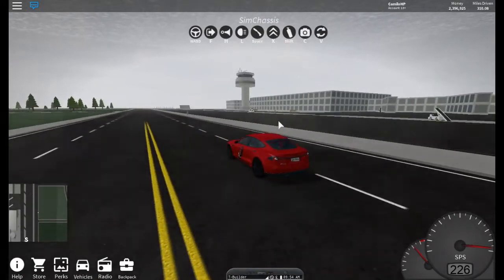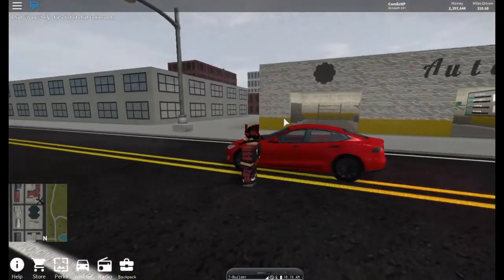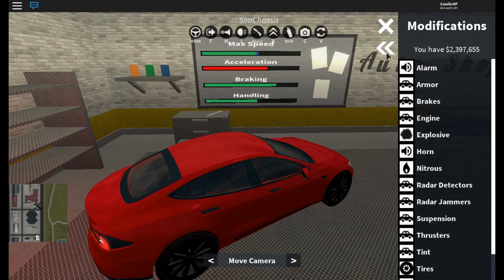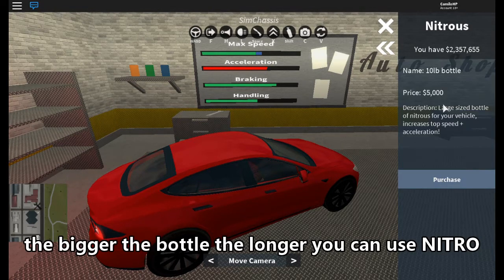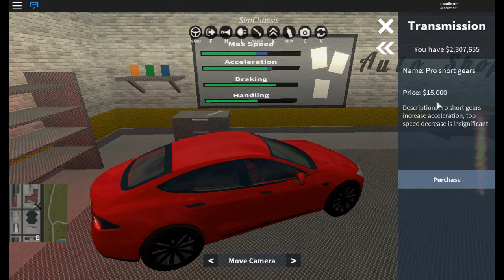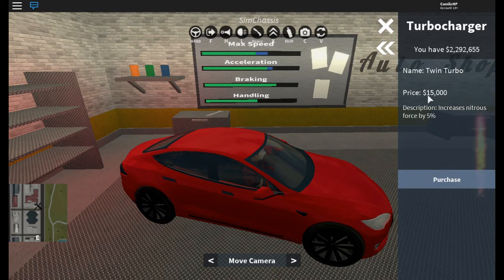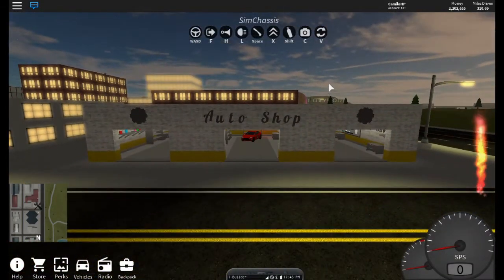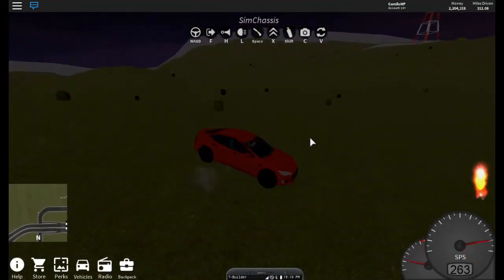HOW TO HAVE THE FASTEST CAR IN VEHICLE SIMULATOR? |BEST MOD'S FOR YOUR CAR| (ROBLOX TUTORIAL)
VEHICLE SIMULATOR SPEED!